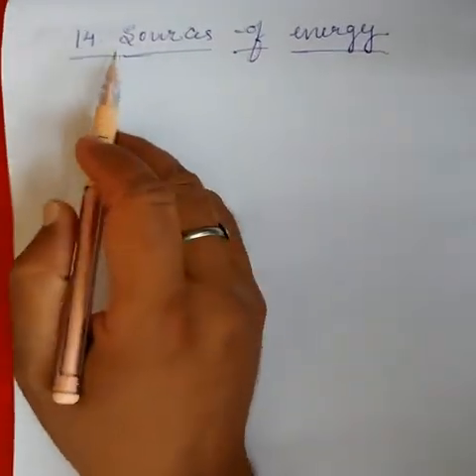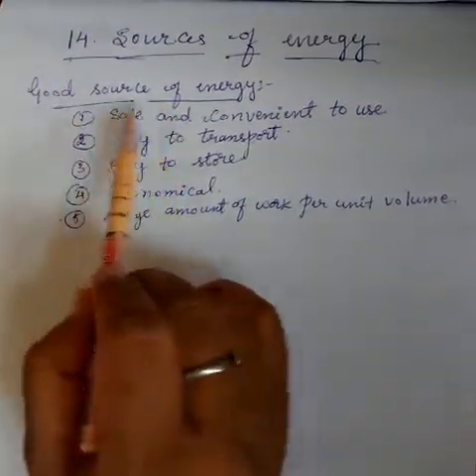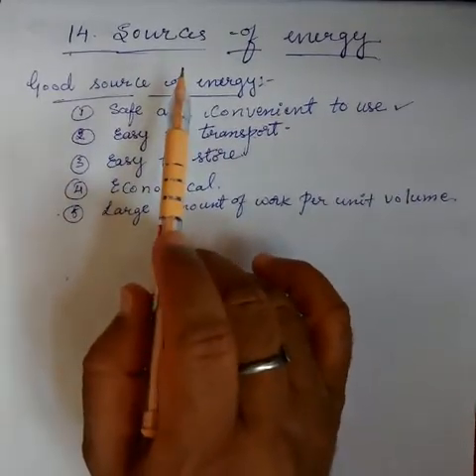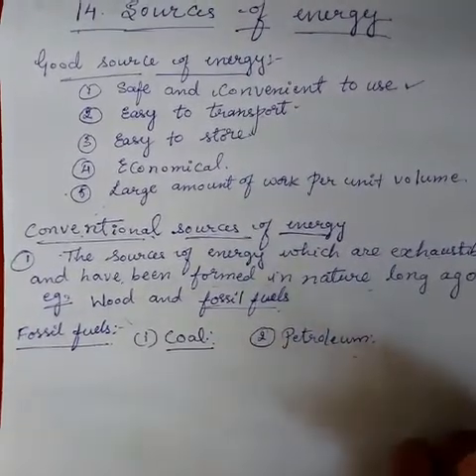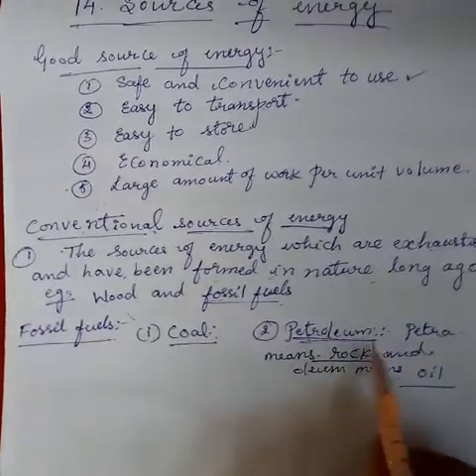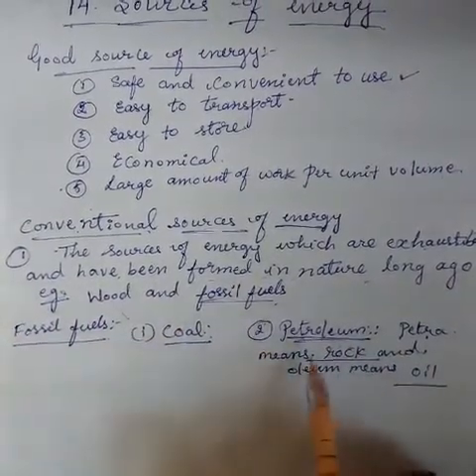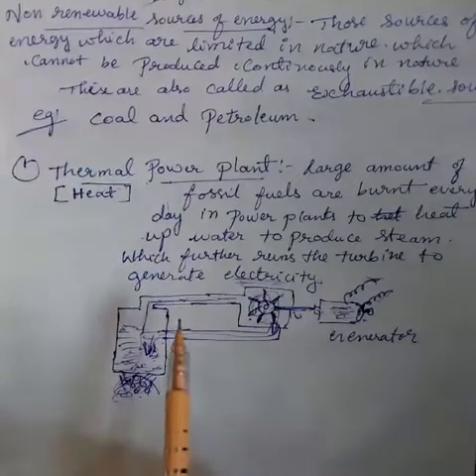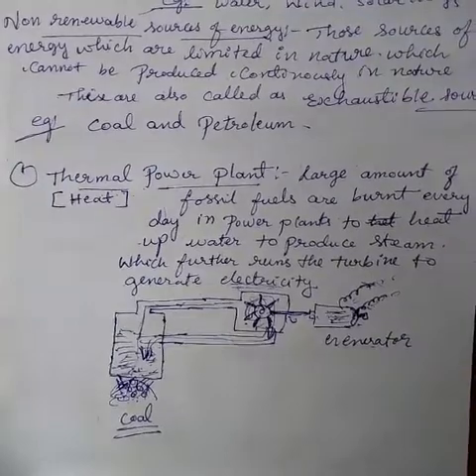14. Sources of energy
Class X, Sub. Science, day 23